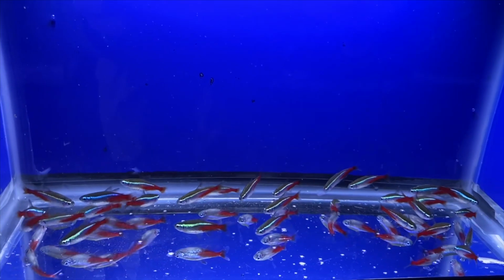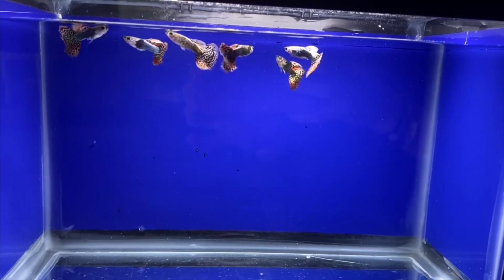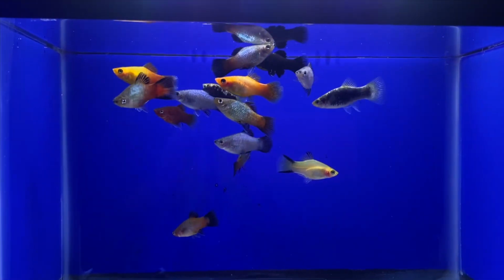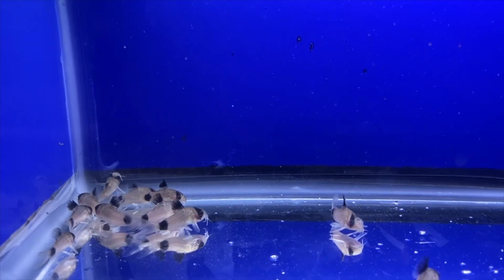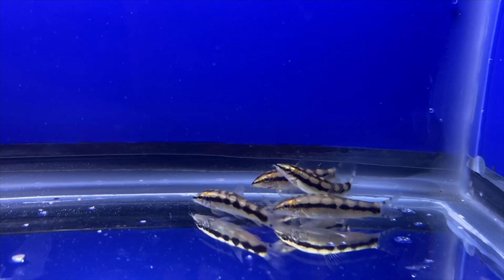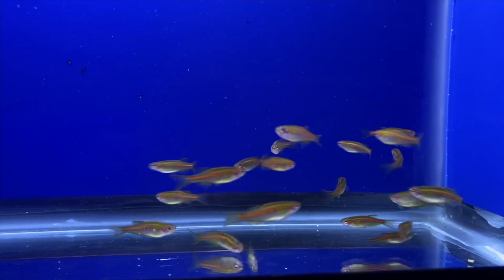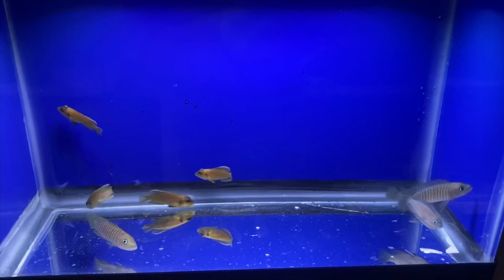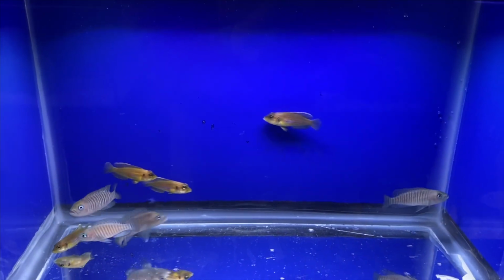Top Fish for a 10 Gallon Freshwater Aquarium!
House of Fins is the premier source for unique aquariums, expert aquarium maintenance, and exotic livestock from the world over. Specializing in the creation of unique work of living art, House of Fins continuously strives to exceed the expectations of our clientele in designing and implementing custom aquarium installations and providing the finest quality fish, coral, and invertebrates. Since opening the doors in 1957 we have provided our professional services to countless freshwater and saltwater aquarium enthusiasts and are proud to be one of the most experienced aquarium services companies in the country.